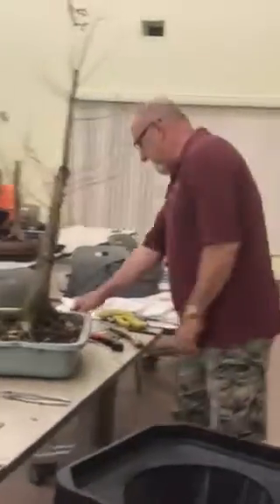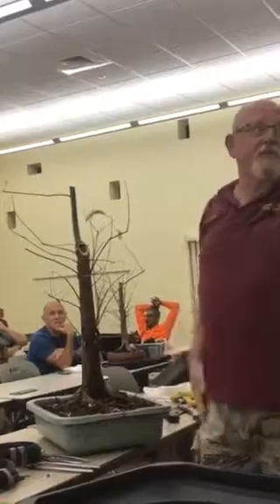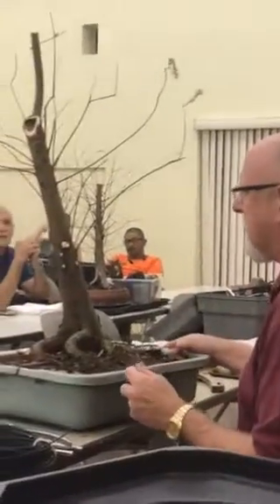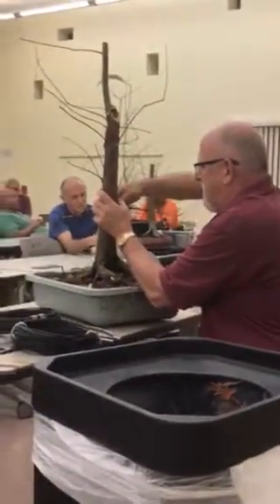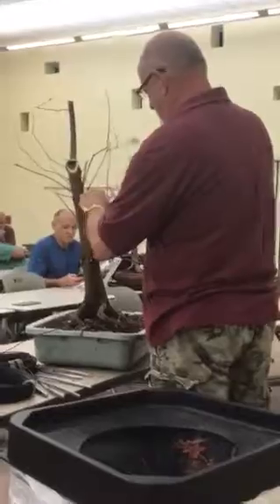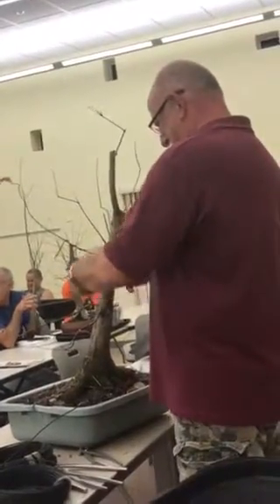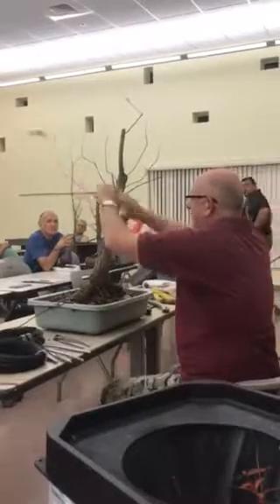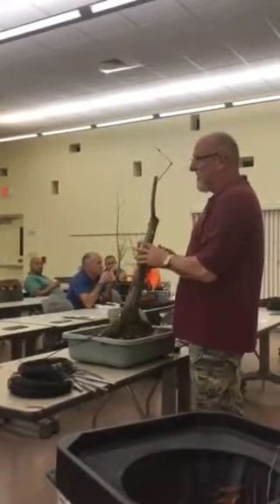Reggie Perdue Bald Cypress 5